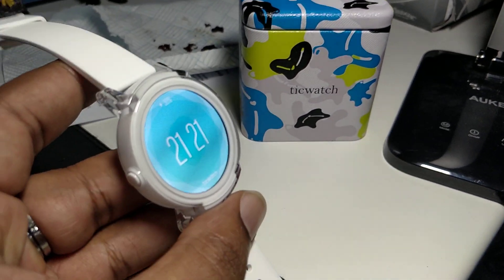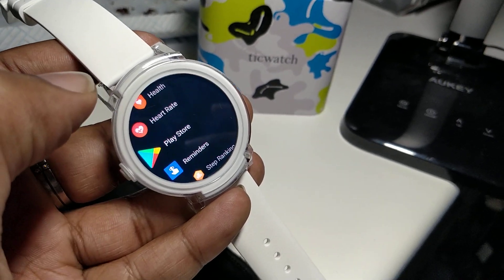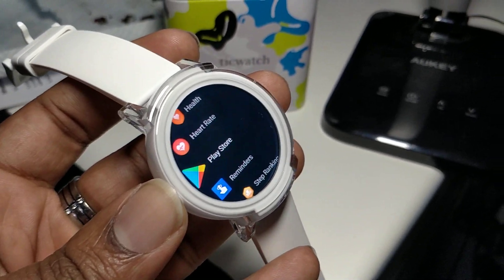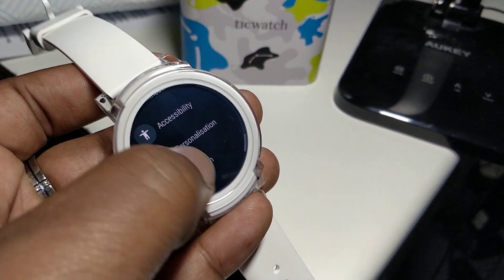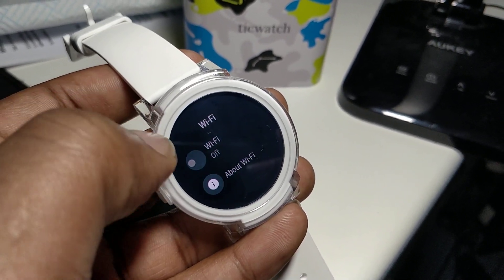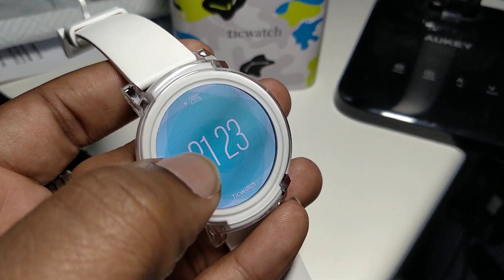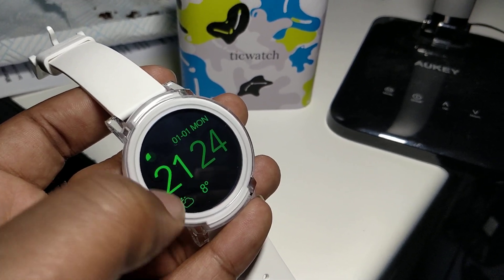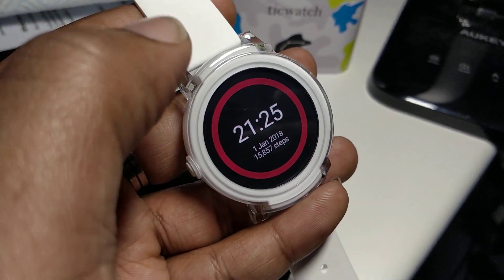How to: 36+ Hours Battery Life Out of Your Ticwatch E (London) (UK)